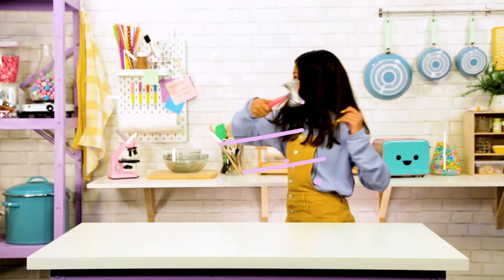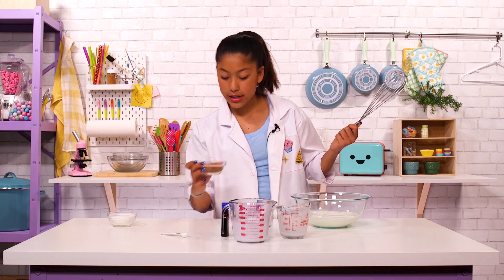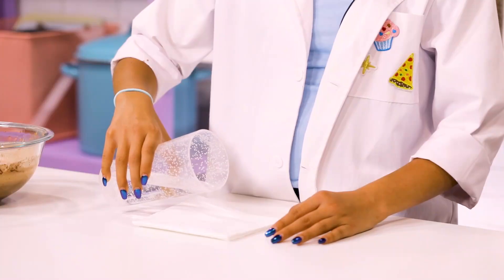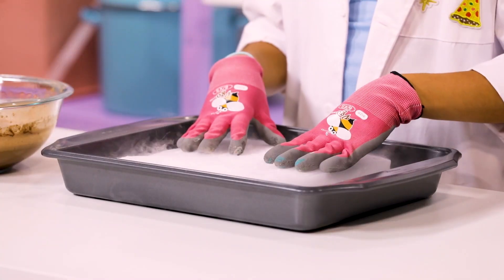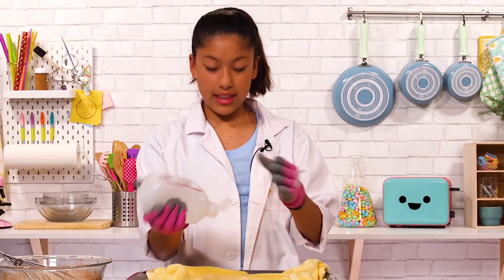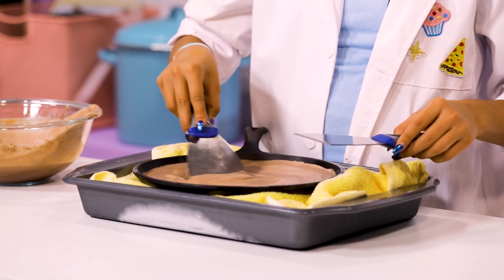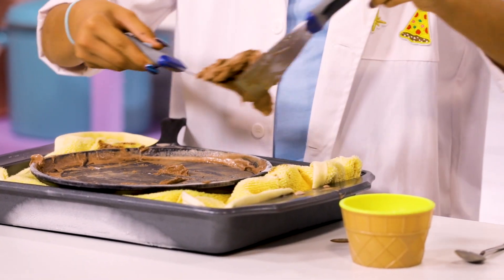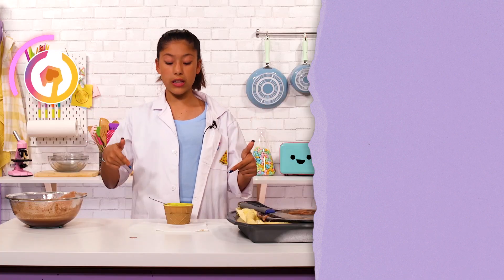DIY Make Your Own Ice Cream Using Science! | Science Experiments for Kids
Attention Ice Cream Fanatics! Learn how to make your very own home made ice cream using science!